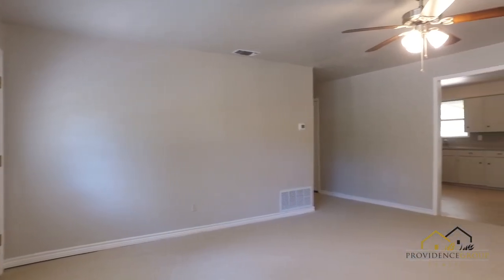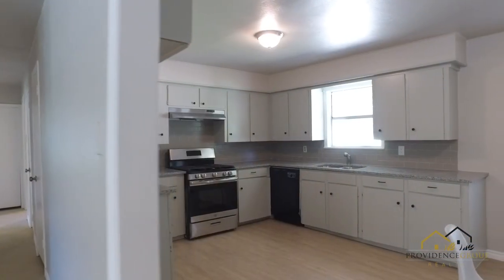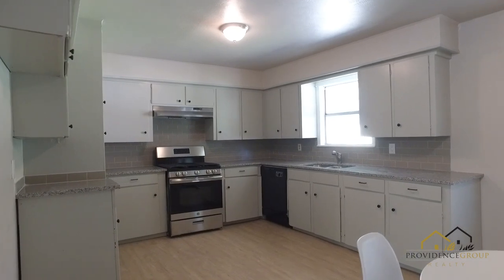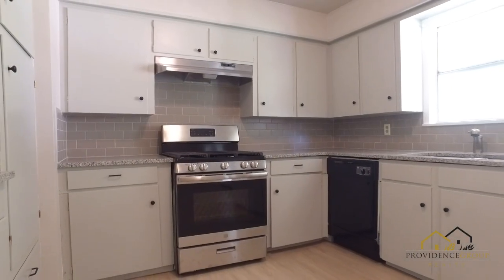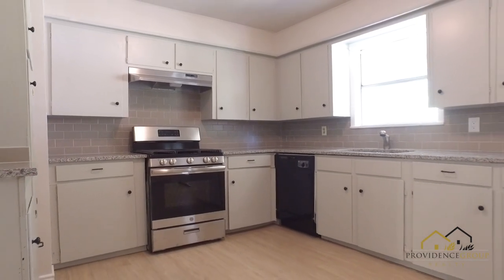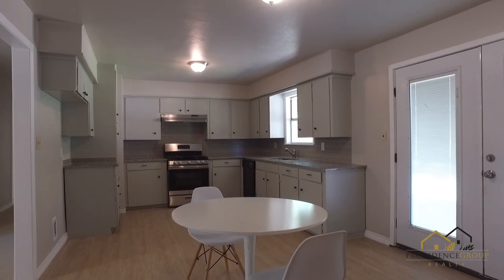Daingerfield TX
For Lease or Purchase - 422 Lindsey, Daingerfield, Texas.
Transformed from head to toe, this Daingerfield beauty is move-in ready. Light, bright, open & airy with designer interior color scheme & tasteful, modern finish-outs. Dallas White granite coupled with gorgeous subway tile & stainless appliances create a luminous kitchen workspace. Luxury berber carpet & plank vinyl flooring, new lighting throughout. Completely updated baths with water-saving features; 12x24 durabody ceramic tile & 3x6 brick pattern surrounds.

The mortar-washed fireplace is the heart of the den. Dedicated utility room. Roof replaced February 2019. Foundation & floors 100% replaced; new gas line, sewer line, water lines, electric panel & meter. Generous covered deck & bonus storage building.